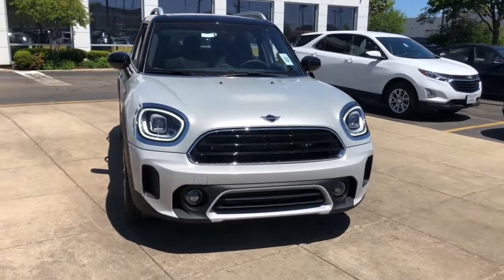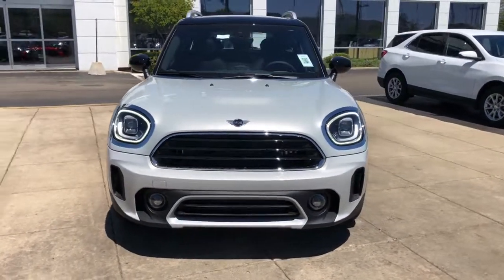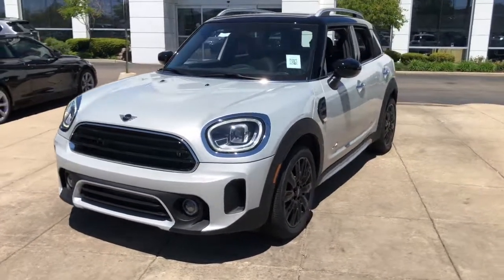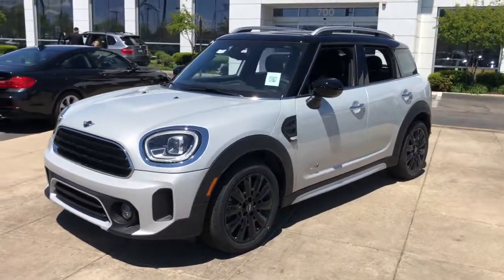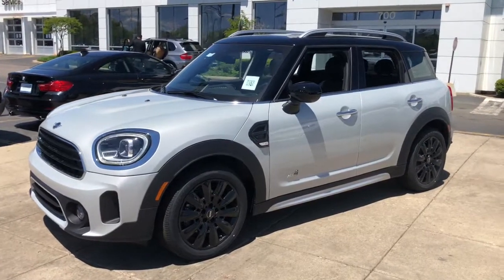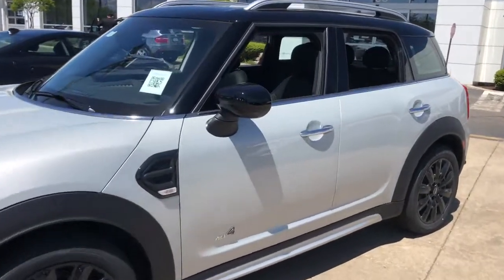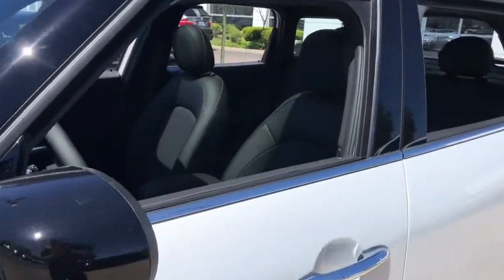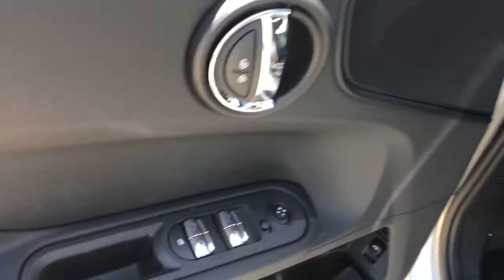2022 MINI Cooper_Countryman Schaumburg, Chicago, Barrington, Hoffman Estates, Palatine, IL M22016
White Silver Metallic New 2022 MINI Cooper_Countryman available in Schaumburg, Illinois at Patrick Mini. Servicing the Chicago, Barrington, Hoffman Estates, Palatine, IL area.
2022 MINI Cooper_Countryman Oxford Edition - Stock#: M22016 - VIN#: WMZ43BR05N3N33135

Patrick Mini
700 E Golf Rd

2022 MINI Cooper Countryman Oxford Edition is waiting for you. Our managers meticulously order well equipped vehicles with features that will fit any lifestyle. Watch the walk around video and read the vehicle details listed about this model and if you have any questions please do not hesitate to reach out to us.brbrABS Brakes Alloy Wheels Auto High-beam Headlights Backup Camera Brake assist ConnectedDrive Services Dynamic Digital Instrument Cluster Electronic Stability Control Emergency communication system: MINI Assist eCall Enhanced USB & Bluetooth Exterior Parking Camera Rear Fully Automatic Headlights Heated Door Mirrors Heated Front Seats Illuminated Entry Low Tire Pressure Warning Media Display MINI Assist eCall MINI Connected MINI TeleServices Outside Temperature Display Overhead Console Panoramic Moonroof Power Moonroof Radio: Touchscreen Media Display Rain Sensing Wipers Remote Keyless Entry Remote Services Steering Wheel Mounted Audio Controls Sunroof/Moonroof Traction Control Wheels: 18 x 7.5 Pin Spoke Black Alloy.brbrWe believe you deserve it all. That;s why at Patrick MINI youll experience luxury & value.brbrWhat do you get when shopping for a vehicle at Patrick MINI?brbr-Transparent True Car Pricingbr-Flexible Payment Options & the ability to shop from home work or on the roadbr-5 Easy Online Buying Steps with Patrick Direct or simply call 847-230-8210br-Online trade-in evaluationsbr-Consulting instead of sellingbr-Test drive from home or workbr-Friendly professional & trained MINI StaffbrbrWe hope your journey with us continues after you purchase. Visit PatrickMINI.com under LEARN MORE to read about our commitment to you. Its a Patrick thing!brbrAdditional offerings includebrbr-Easy options to service your MINI Cooper with Patrick Direct Service and our MINI certified service team.br-Encore training of your new MINI Cooper with a MINI Product Specialist.br-Order genuine MINI Cooper parts accessories or apparel from home work or on the road.br-Optional MINI Cooper warranty extension plans maintenance plans & protection add-ons tailored to your needs.br-Turn-In Upgrade Trade-In or Sell Your Car with the Patrick Exchange.br-Patrick Auto Body & Certified Collision Repair in Schaumburg & Naperville IL.brbrFind Patrick MINI a MINI Cooper new & used car dealership near you in Schaumburg 1 mile west of Woodfield Mall 30 miles west of Chicago 25 miles northwest of Oak Park IL. or 37 miles northeast of downtown Naperville IL.brbrTaking Care of You Every Day Thats the Patrick promise!brbrWe do our best to be as accurate as possible with our listings & descriptions. We do ask that you verify equipment mileage & pricing with a client advisor prior to purchasing. Pricing is subject to change without notice.